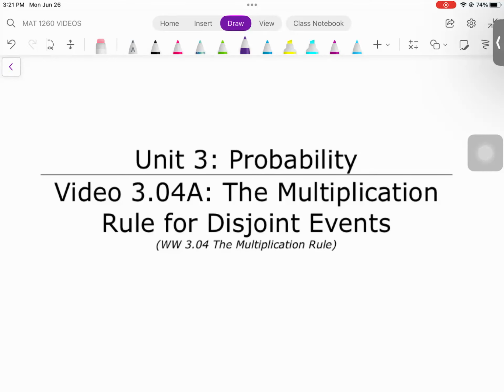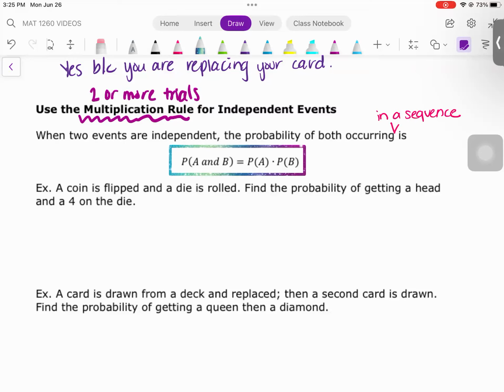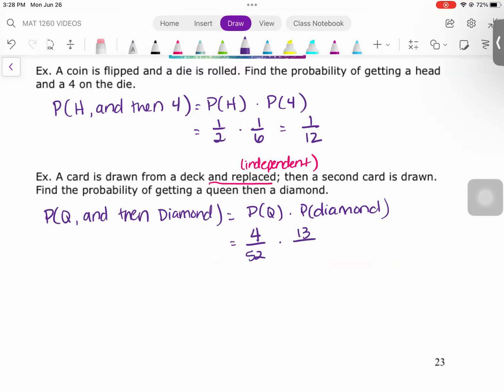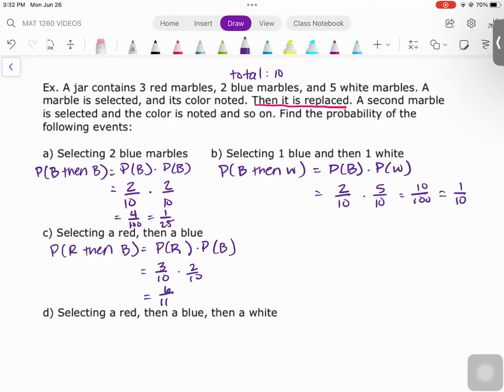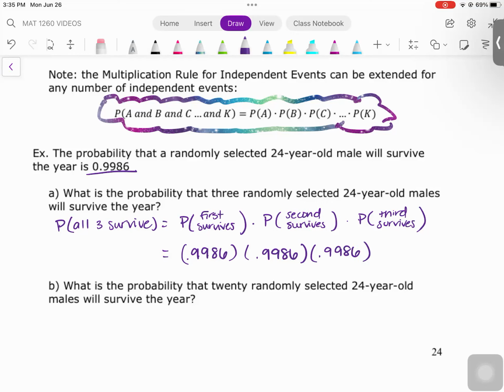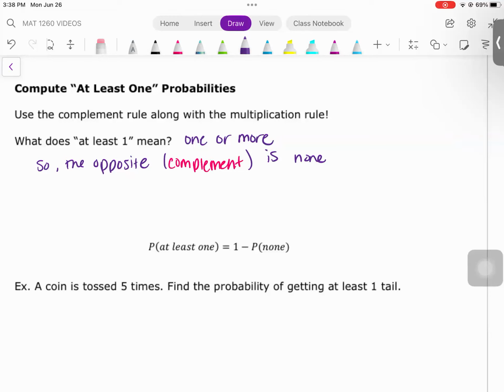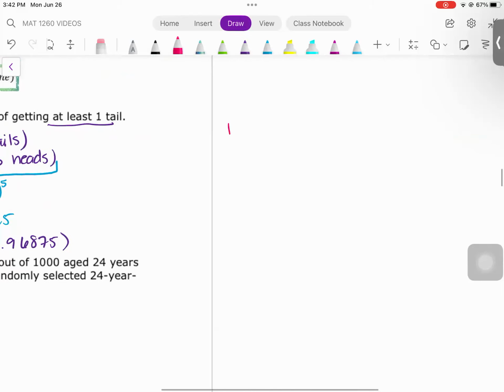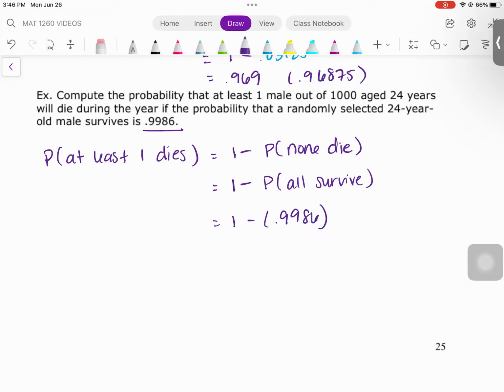3.04A: The Multiplication Rule for Disjoint Events